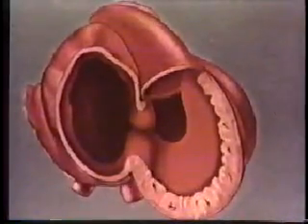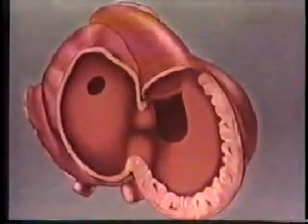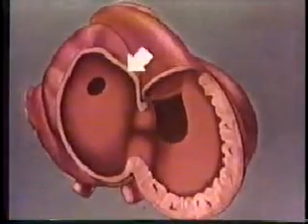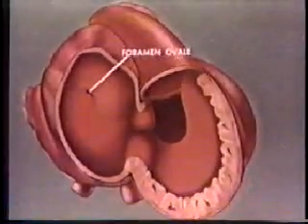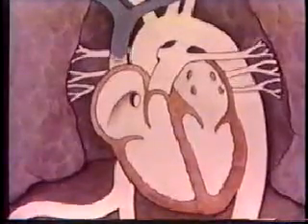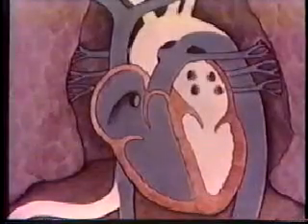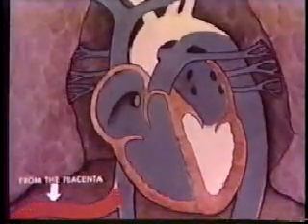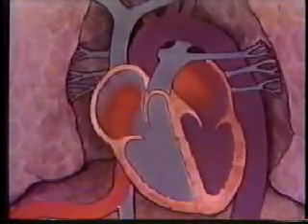Heart_embryology_movie.mp4